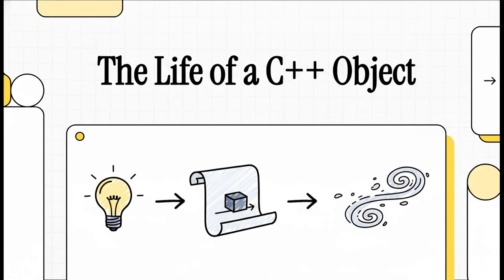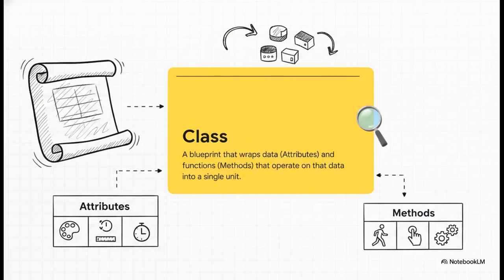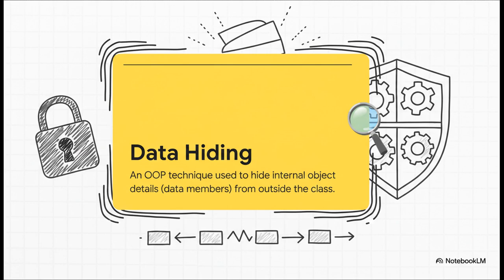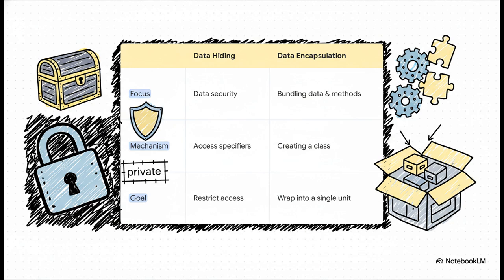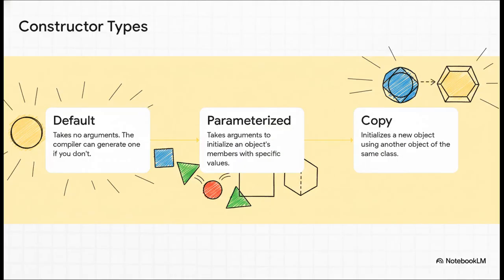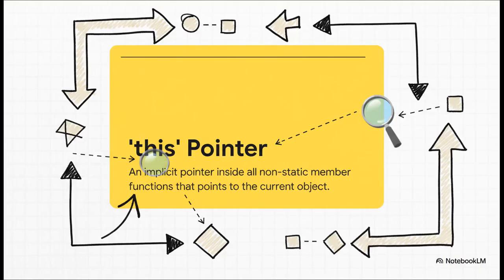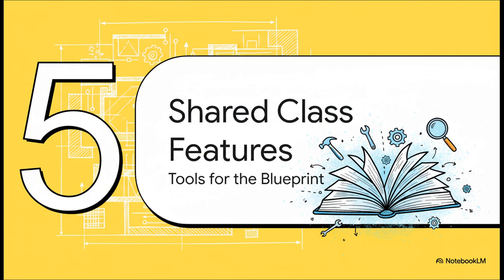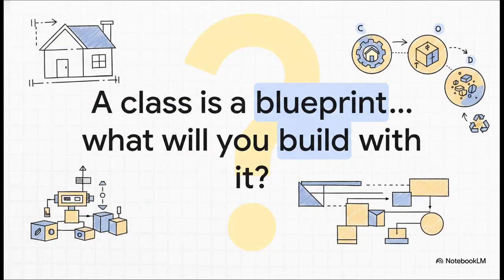The Life of a C++ Object c++